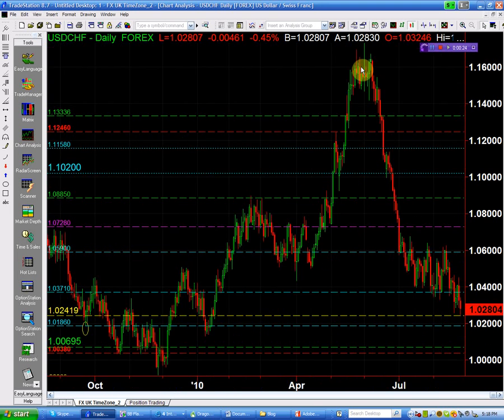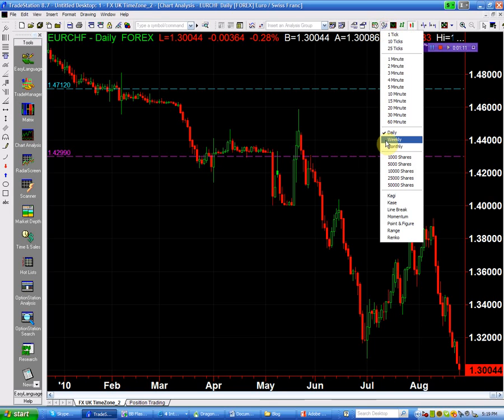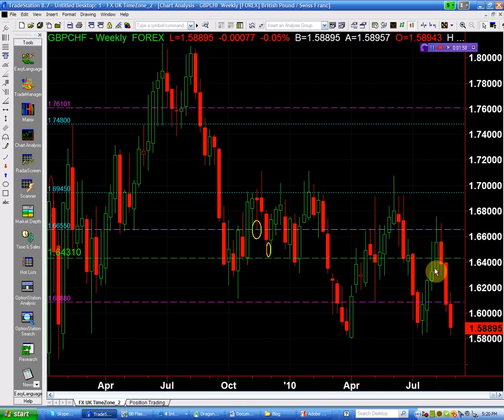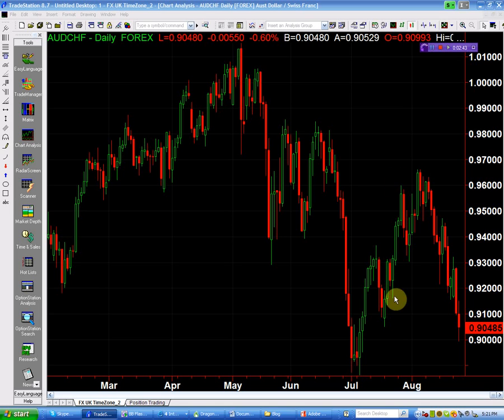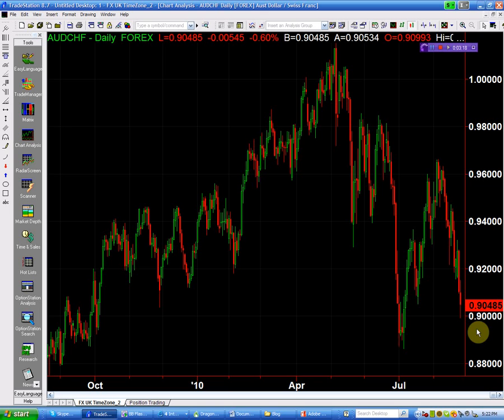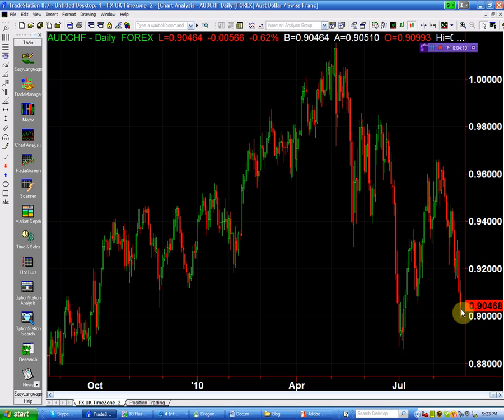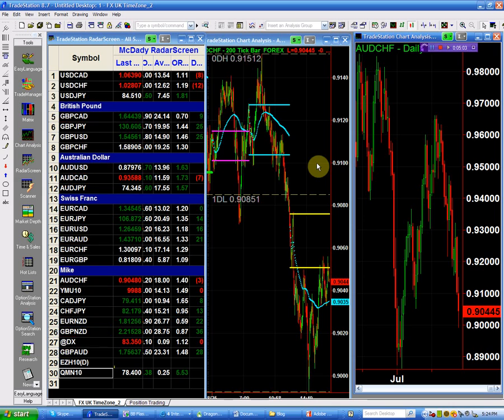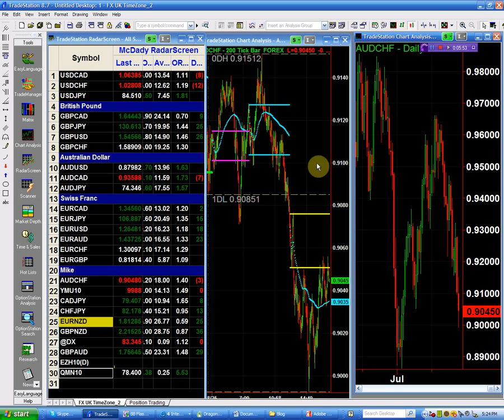SWISS FRANC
SWISS FRAN